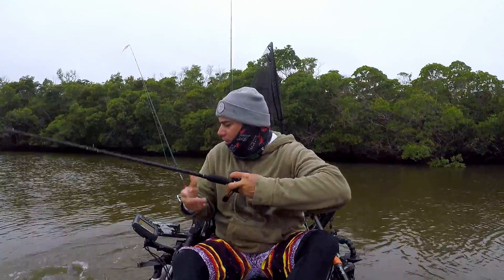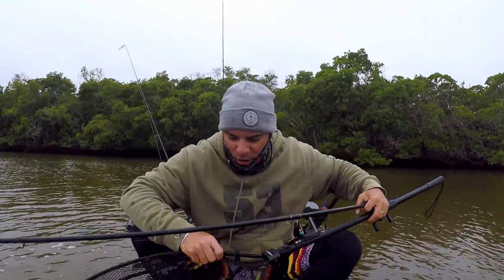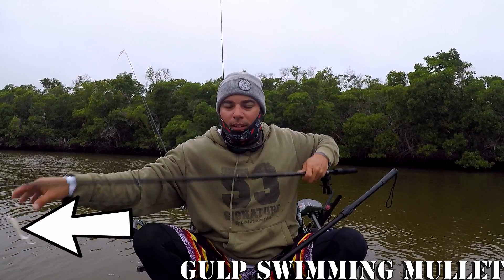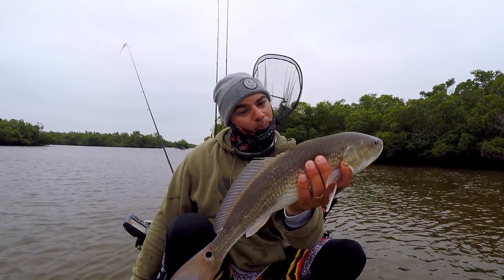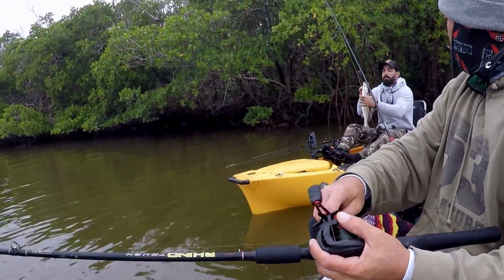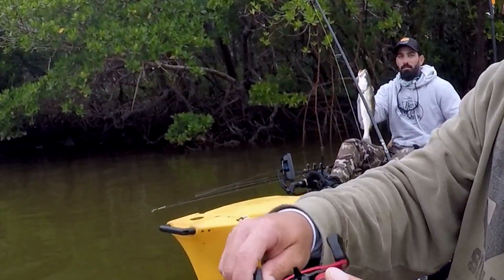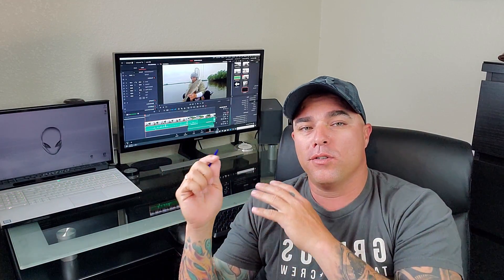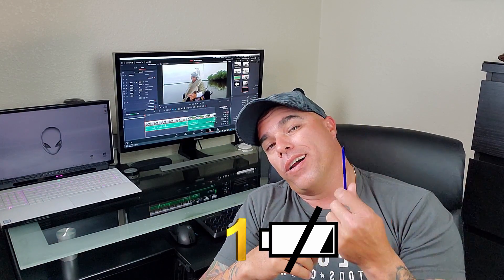THINGS YOU NEED TO KNOW BEFORE FISHING CHOKOLOSKEE !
IF YOU PLANING A TRIP TO CHOKOLOSKEE MAKE SURE TO WATCH THIS VIDEOS THERE ARE COUPLE THINGS YOU NEED TO KNOW, CHOKOLOSKEE ISLAND PARK AND MARINA IS JUST A AMAZING PLACE  BUT CAN BE DANGEROUS.